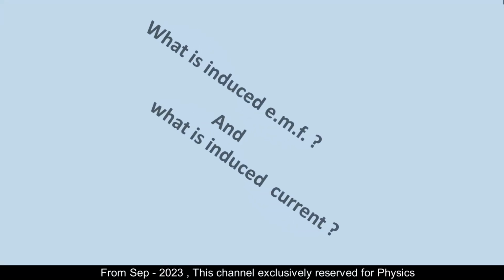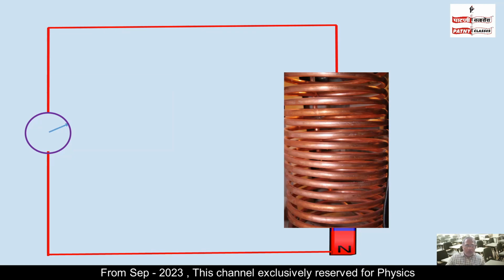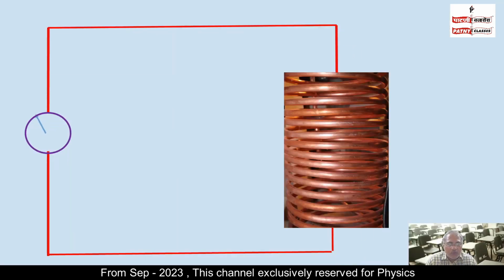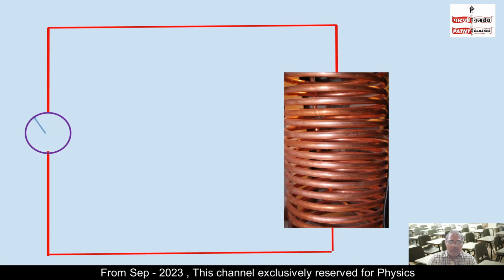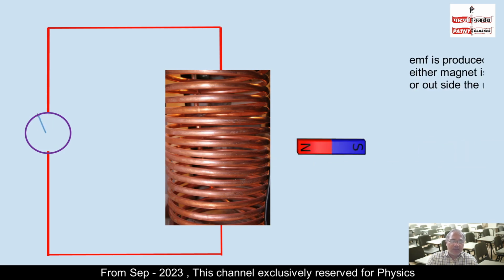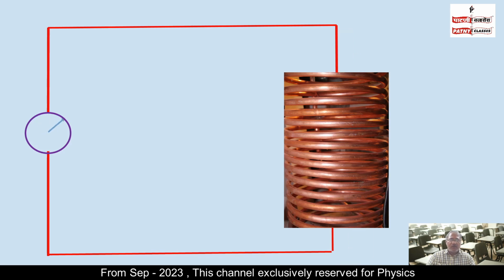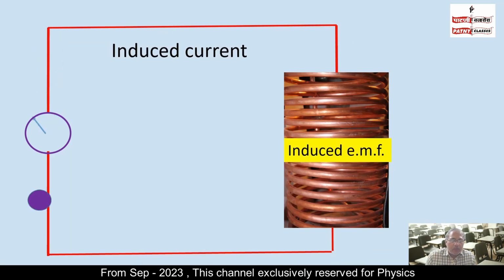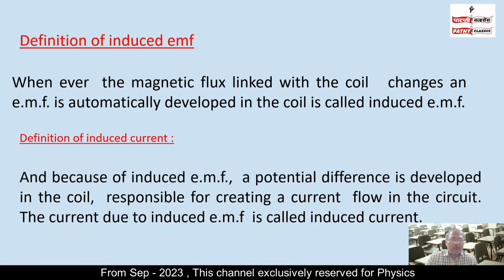What is induced e m f and induced current | Define induced e.m.f and induced current | physics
What is induced e m f and induced current | How to define induced e.m.f and induced current/physics
Fully animated  animated     ,  Physcis
patny classes

This is  Physics channel
in this channel we create videos related to physics in form of presentations, lecture, animations, animated videos etc.,